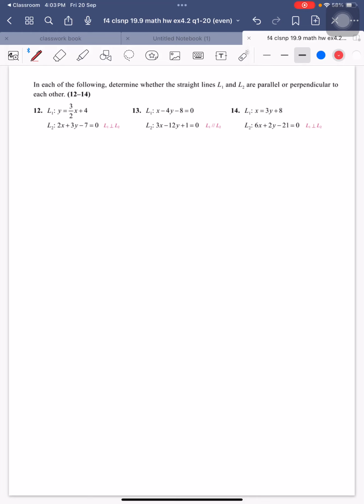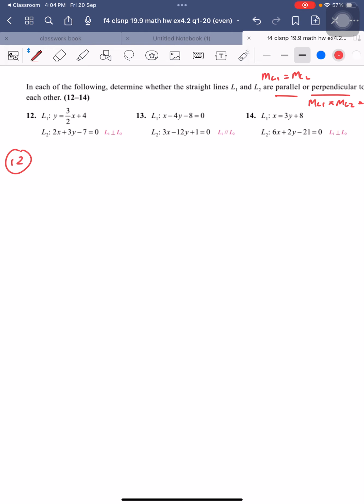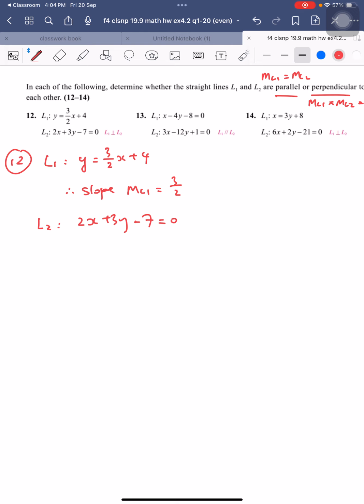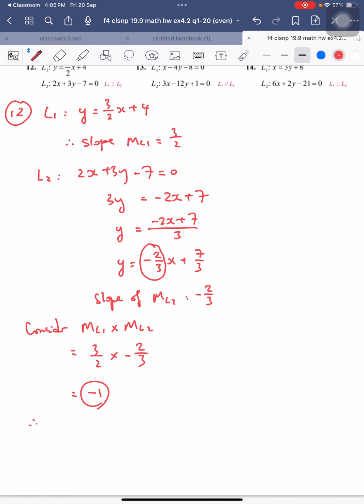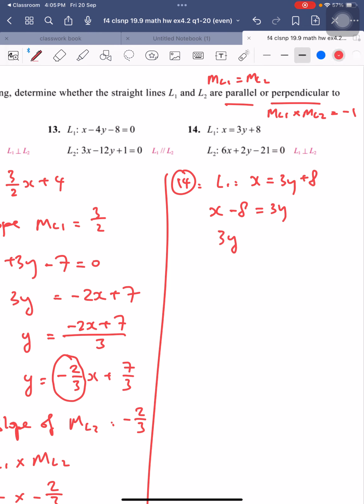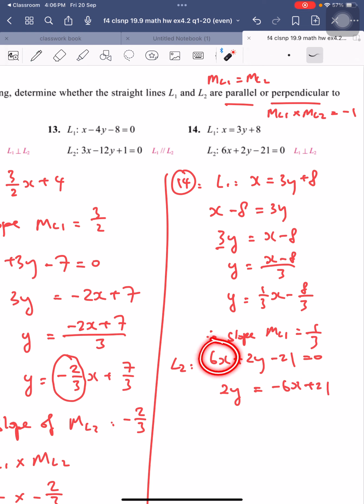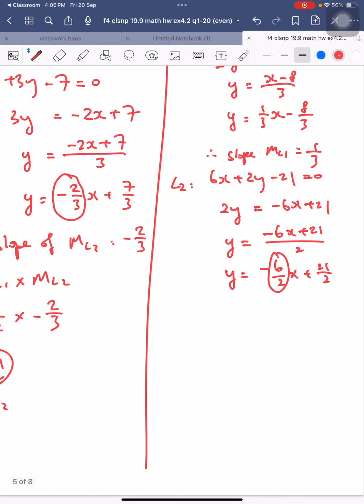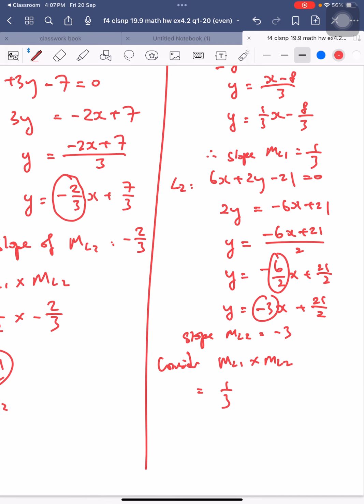F4 ex4.2 q12,14